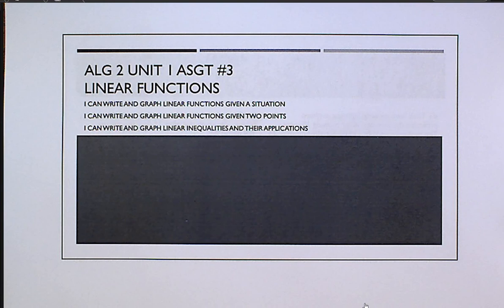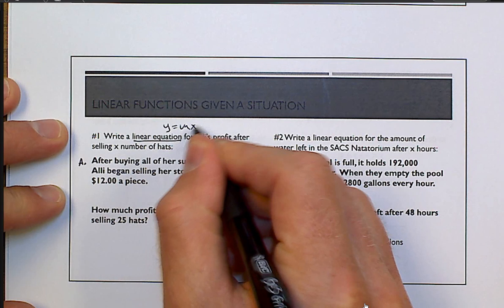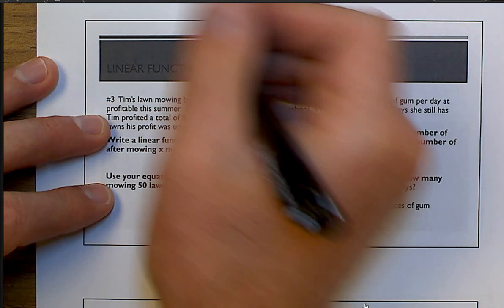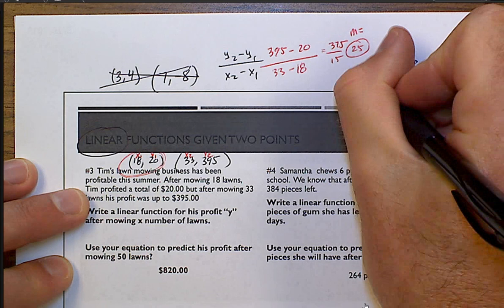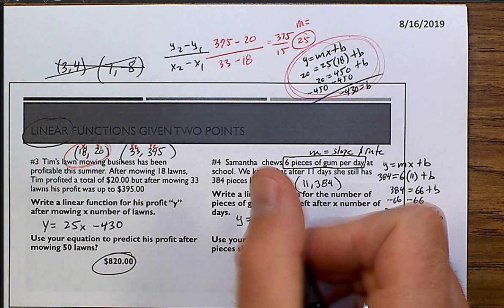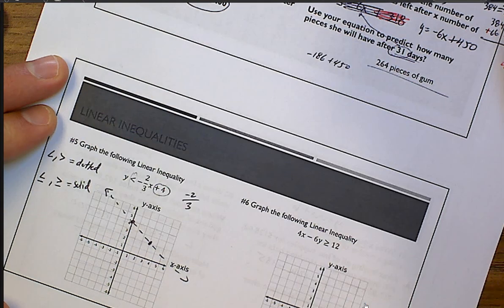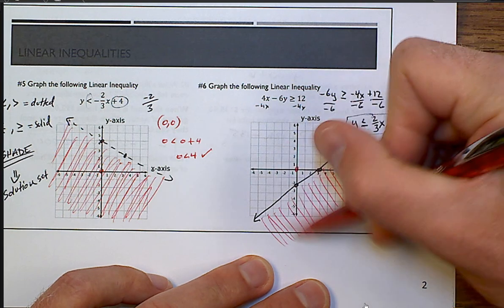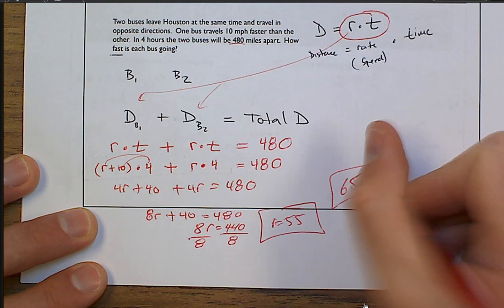u1 #3 Linear function application